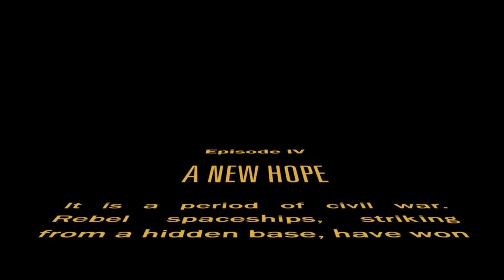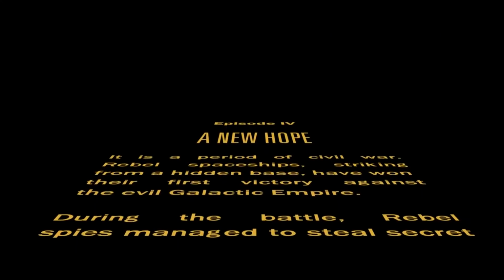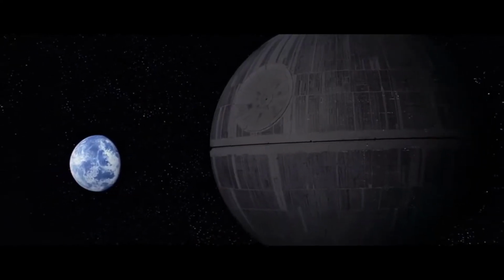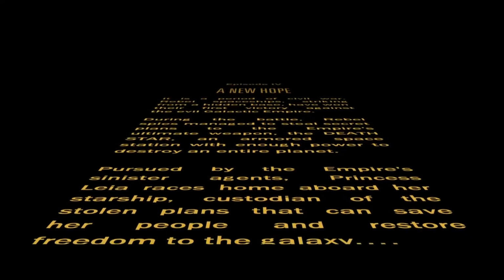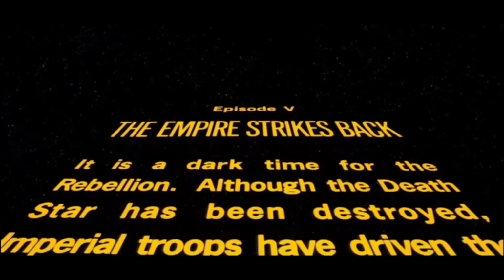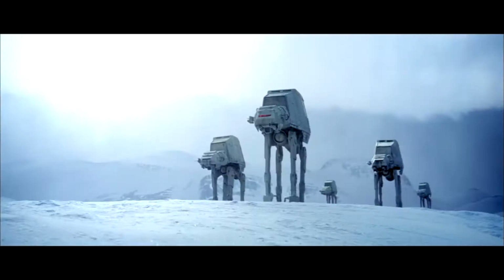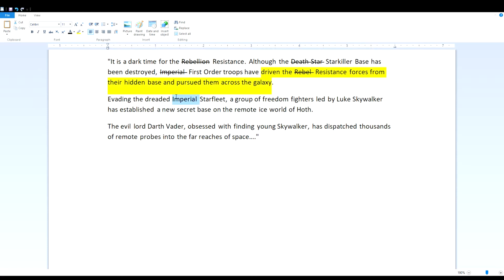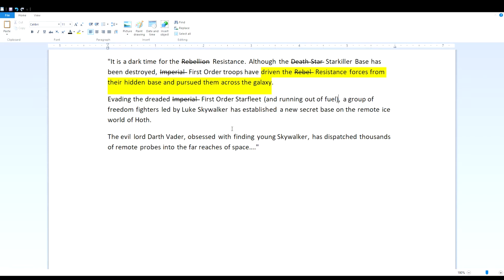The Last Jedi's Plot is LITERALLY Empire Strikes Back's OPENING CRAWL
The plot of TLJ is entirely summed up in Empire Strikes Back's opening crawl.